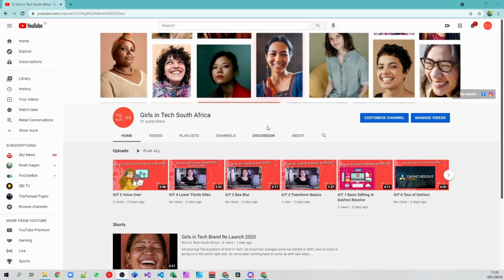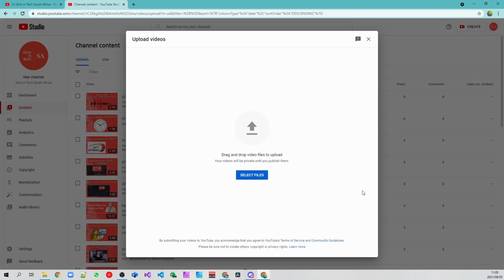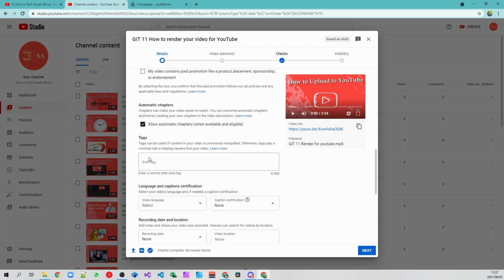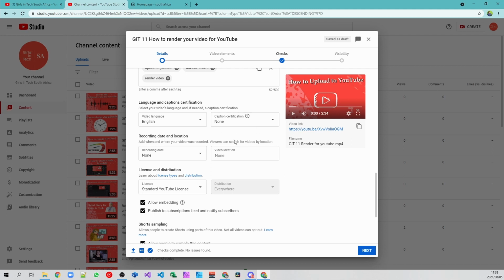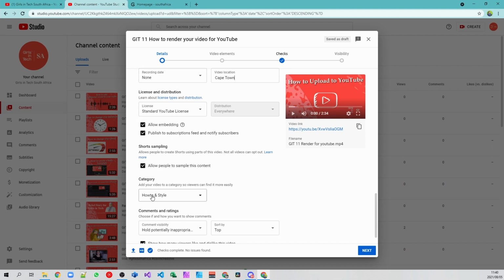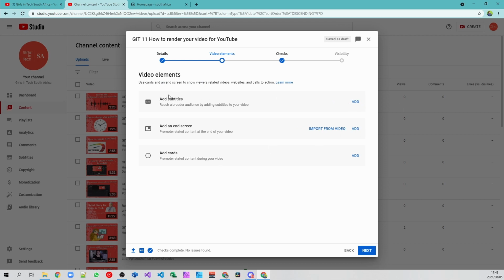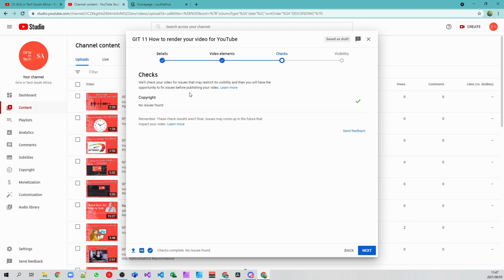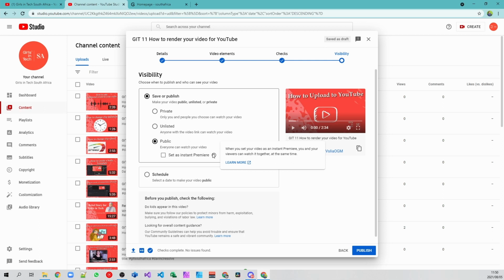GIT 12 How to upload your completed video to YouTube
How to upload your completed video to YouTube.